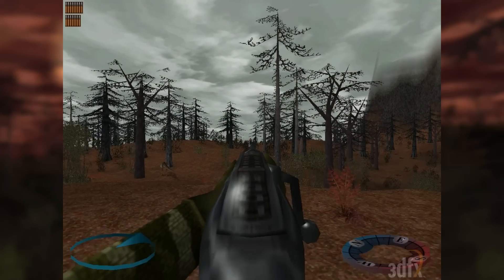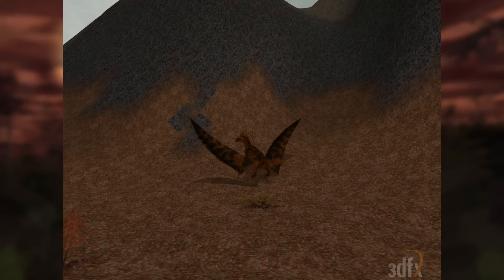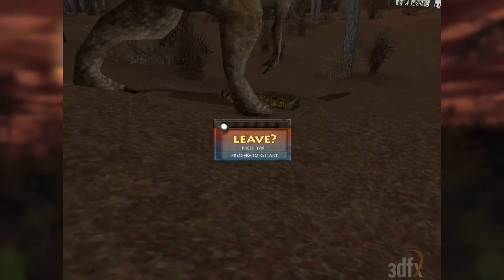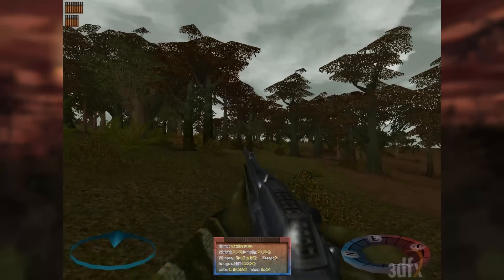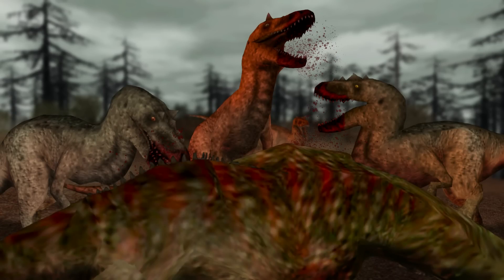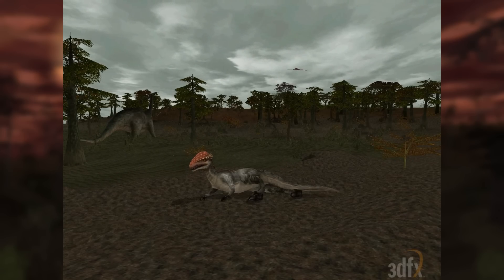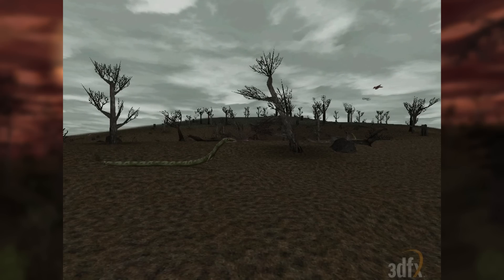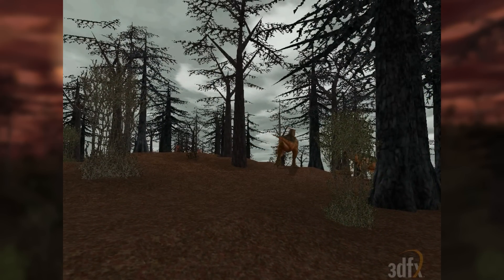Pack-Hunting Tyrannosaurs!! - Carnivores Triplex Mod Showcase (Release 2)